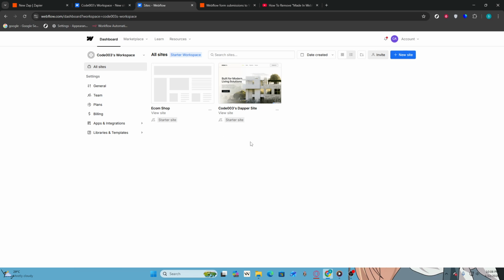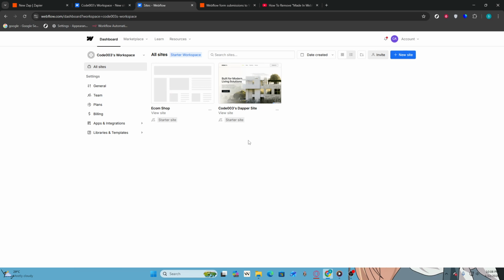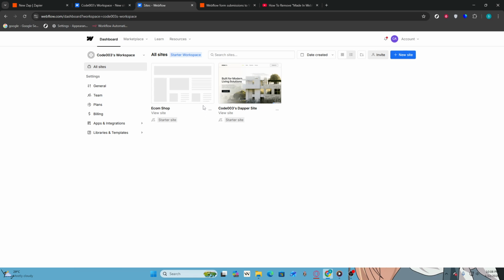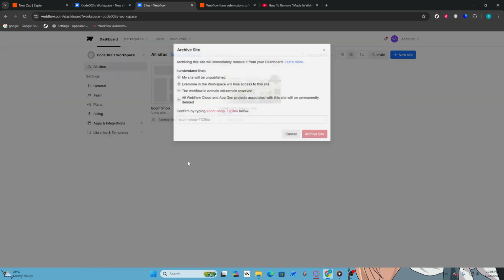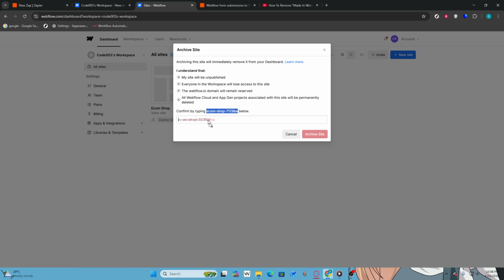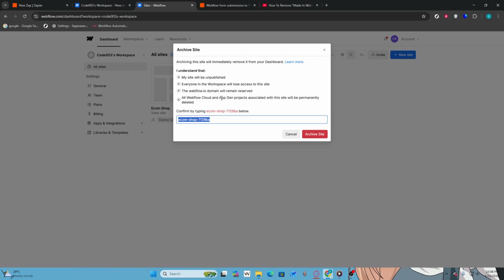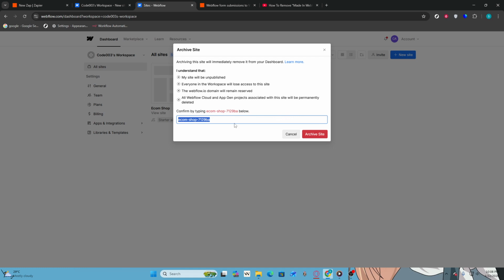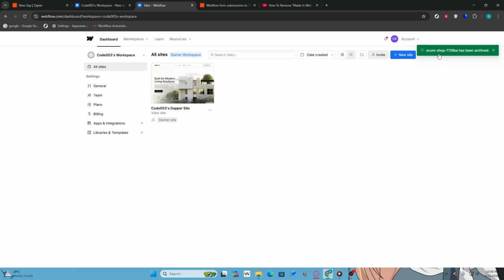How to archive page in Webflow,[FULL GUIDE]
For today's video we cover,How to archive page in Webflow.